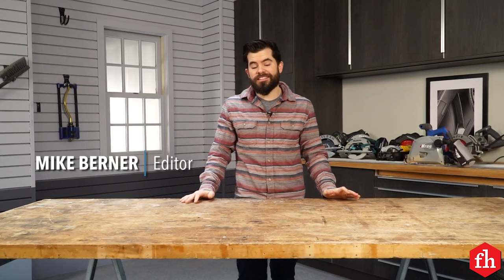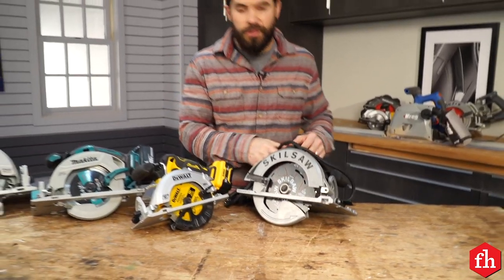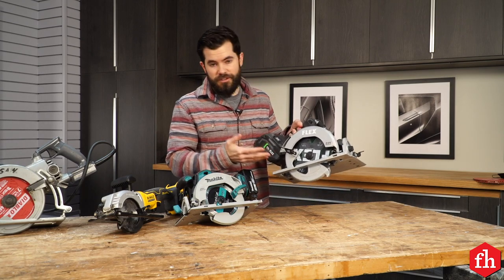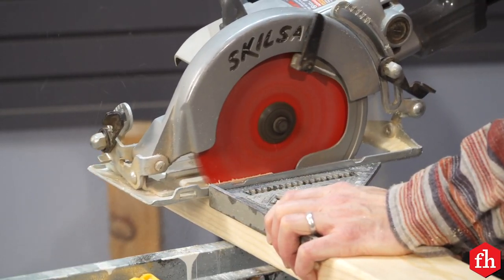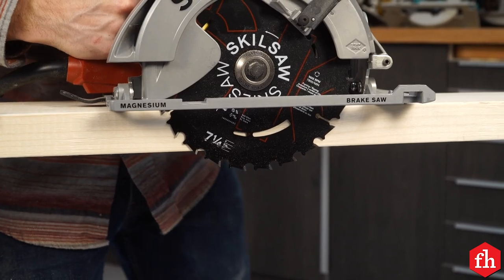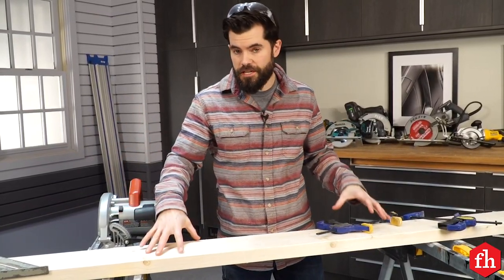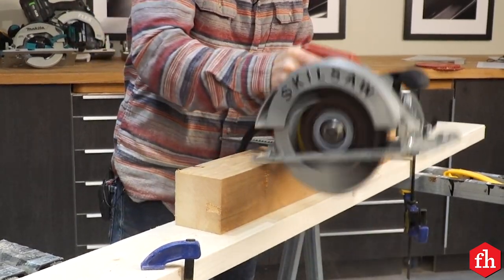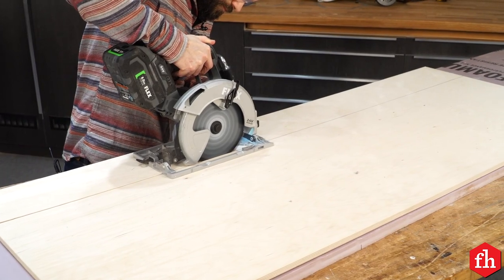A DIYers Guide to Circular Saws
Here's what every DIYer should know about circular saws.